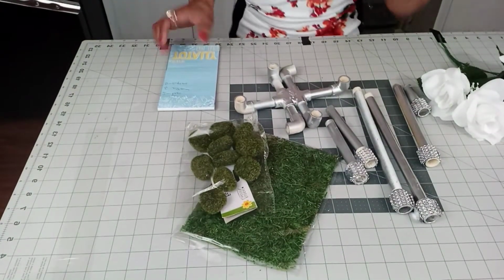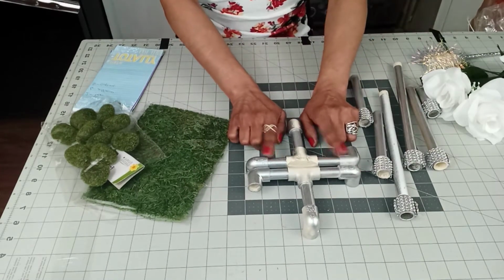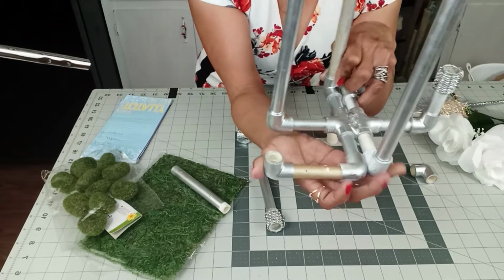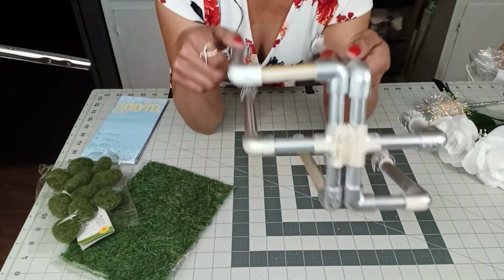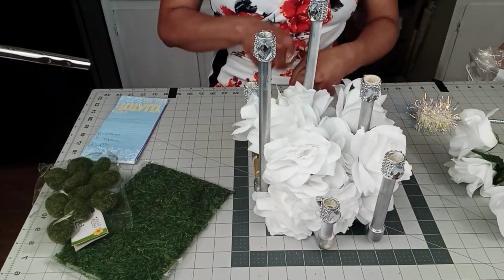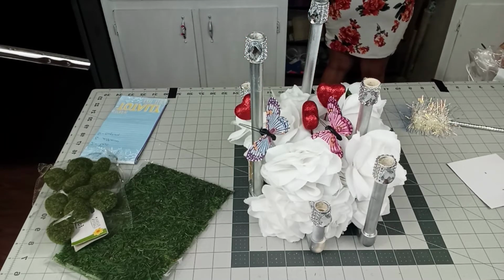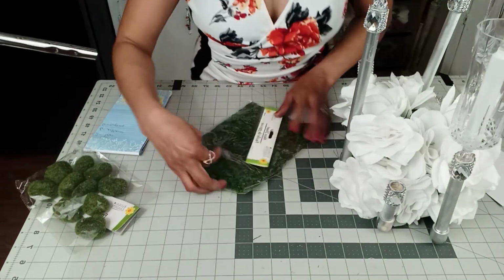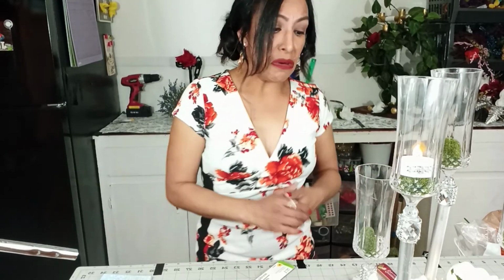DIY Valentines Day Centerpiece//Dollar Tree//DIY Jaz Imani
you will need :
* 8 elbows
* 2 tees ; or cross
* 6 couplins
* 3.5 ft. of 1.5  hot water pvc pipe; cold water pvc would be more economic,  but it will be slightly thicker.
* Diamond garland
* 15 flowers